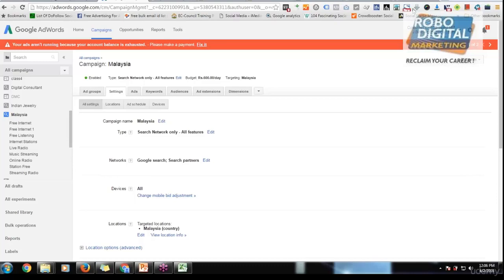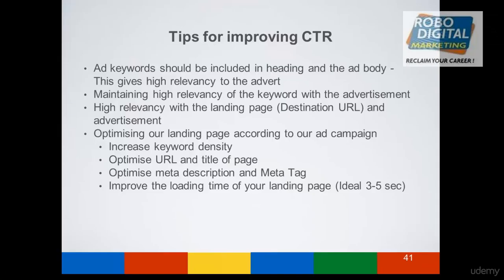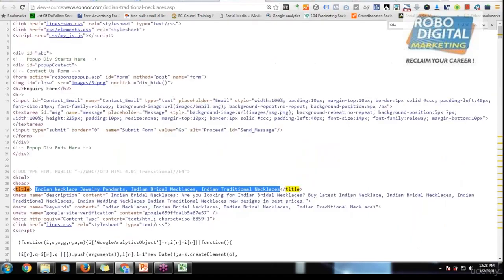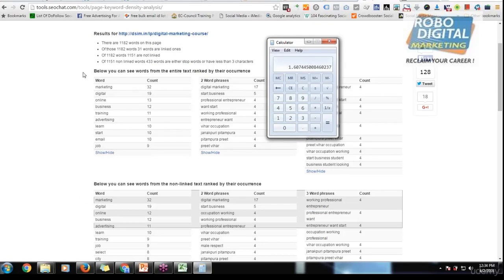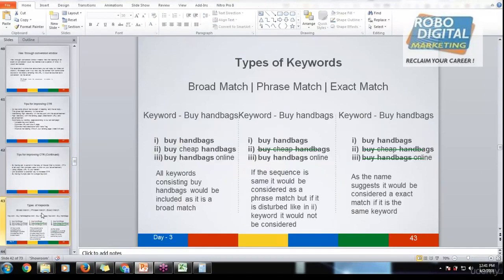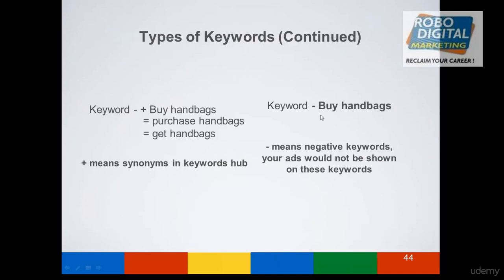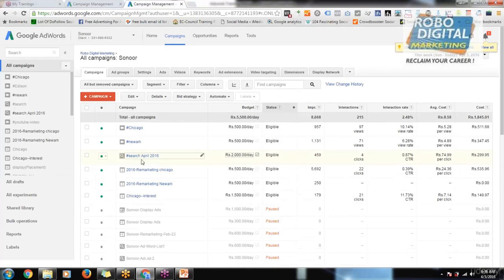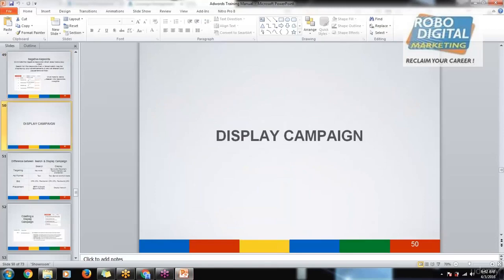Optimize the Search engine campaign